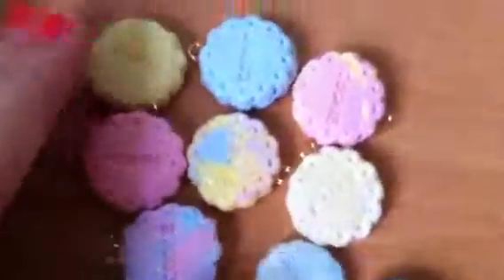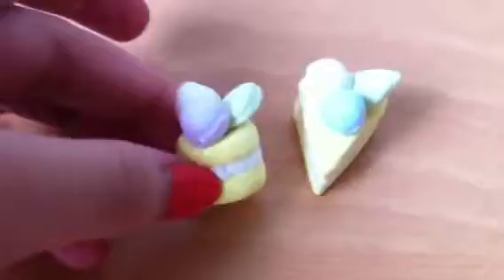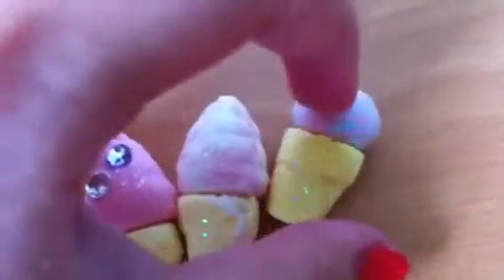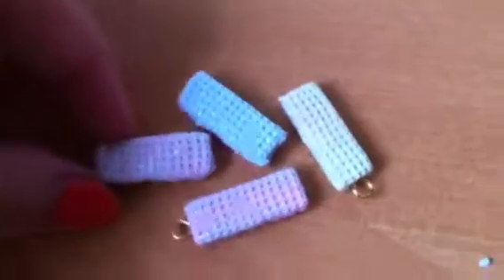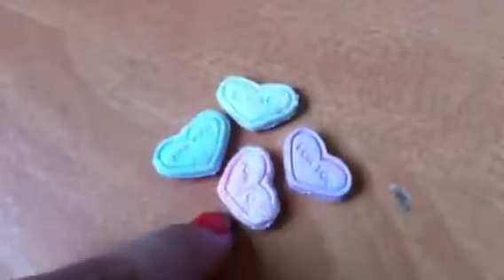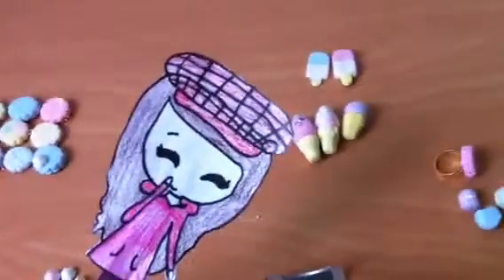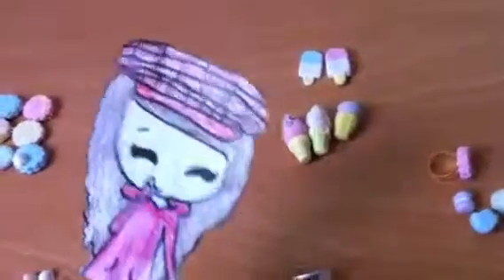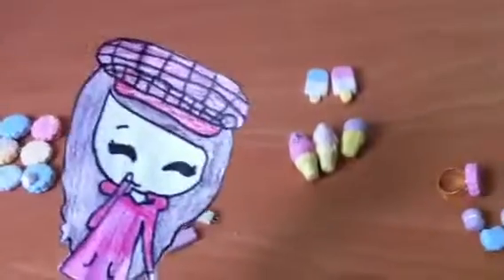My fuwa fuwa kit! part 2💜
Do tell me what you think of those charms I made.